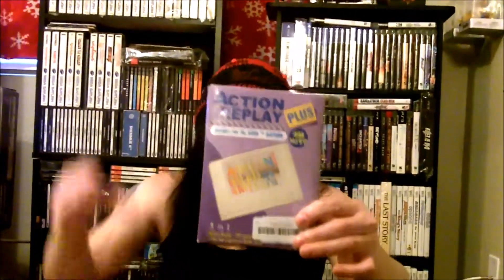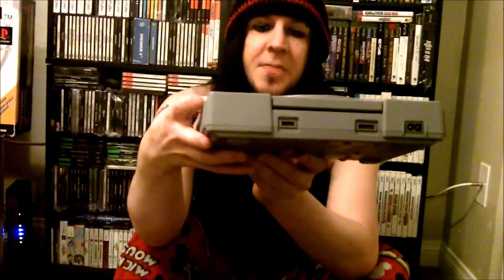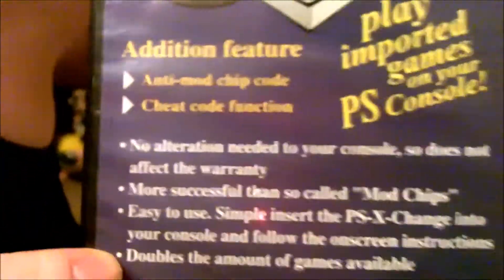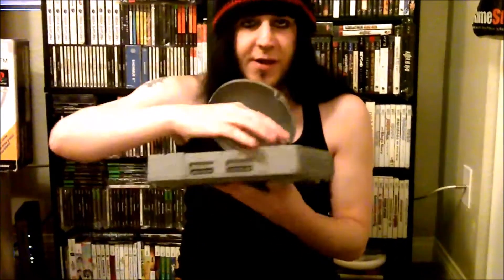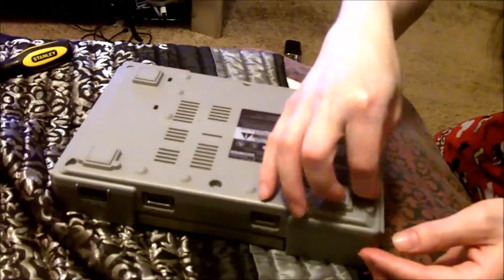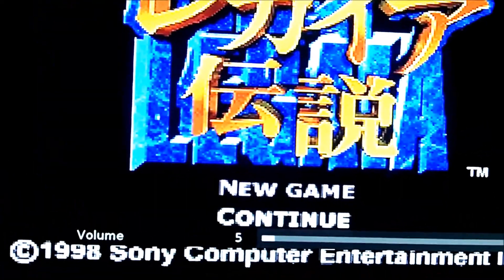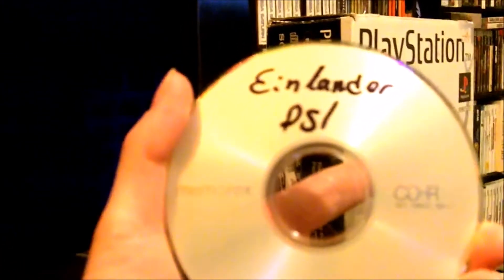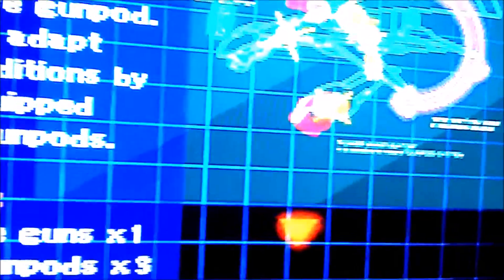How To Play Imports/Burnt Games on the Playstation 1, without mods HD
This is an step by step tutorial on how to play import games and backups/burnt games on your PlayStation 1. this is done without a mod to your system. Just a simple disc and slight alteration. Anyone can do it. I made this to help the community and prevent people from doing the horrible swap trick. Enjoy!